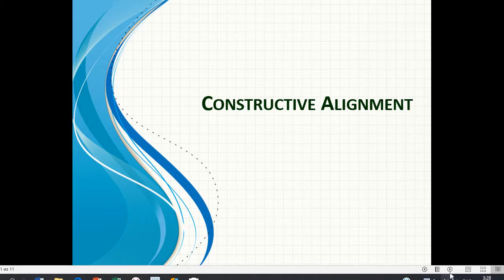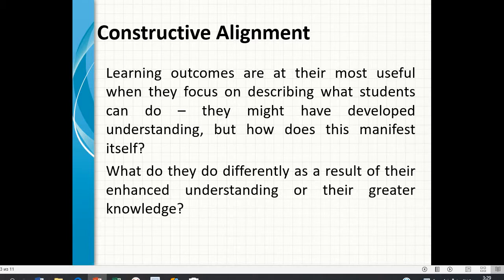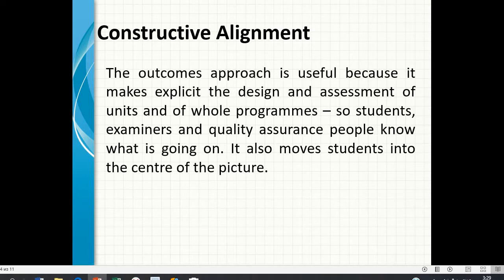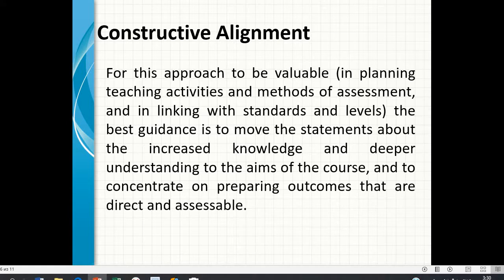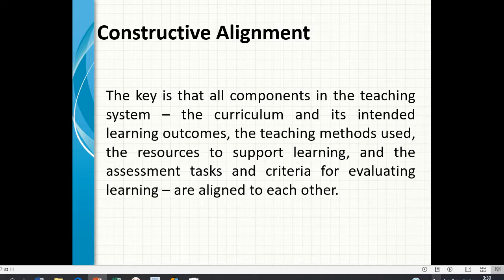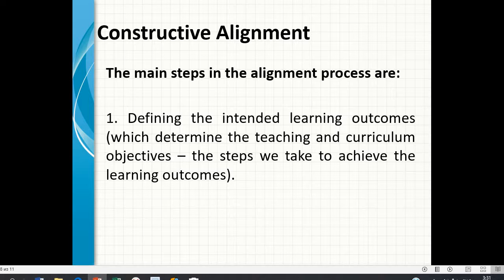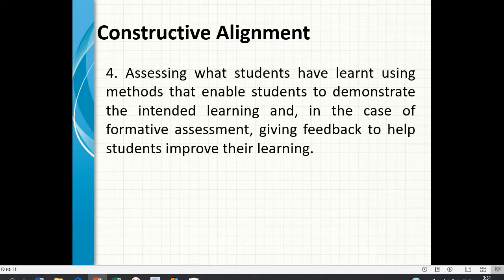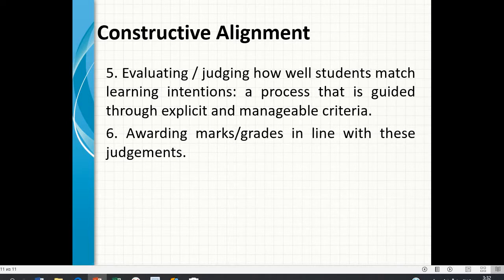Course Syllabus. Constructive Alignment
Constructive alignment starts with the notion that the learner constructs his or her own learning through relevant learning activities. The teacher’s job is to create a learning environment.